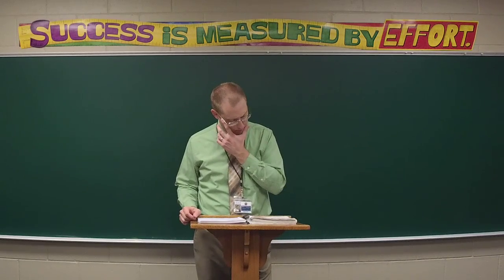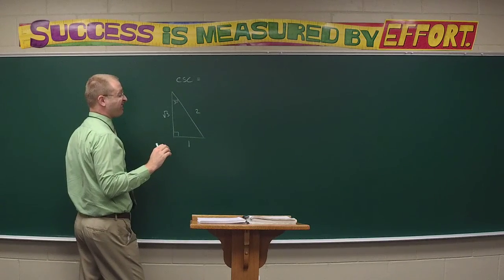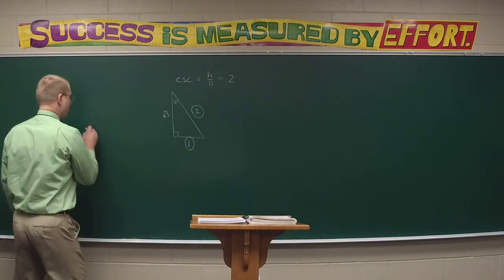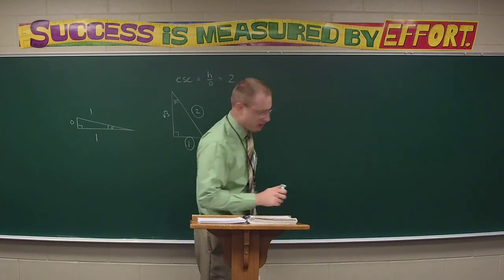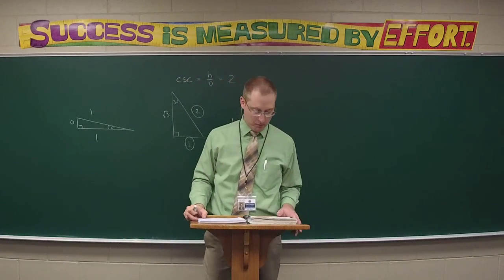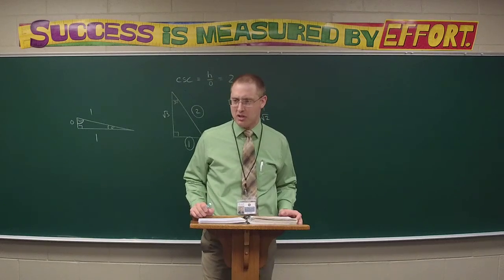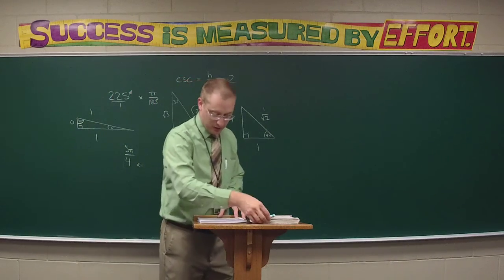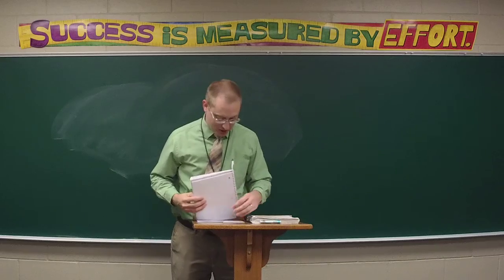Pre-Calculus Lesson 18 (part 2)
Your child will take Quiz 6B after I go over the homework in this short video.